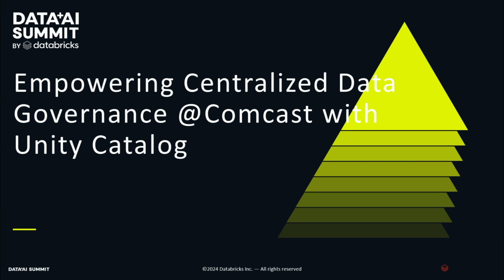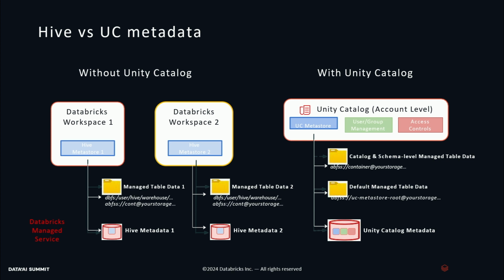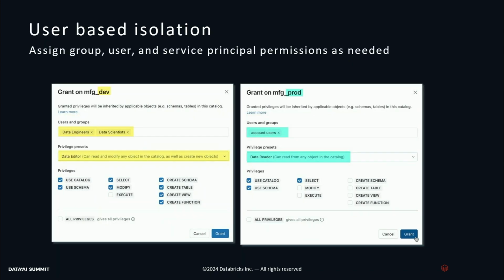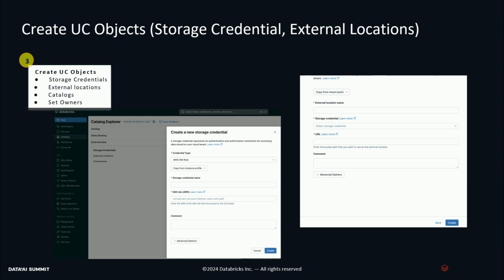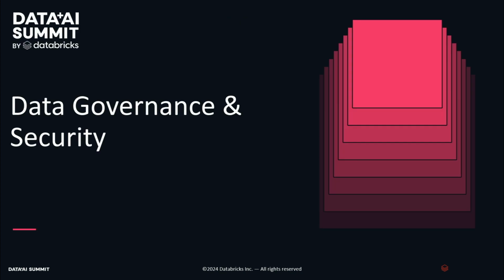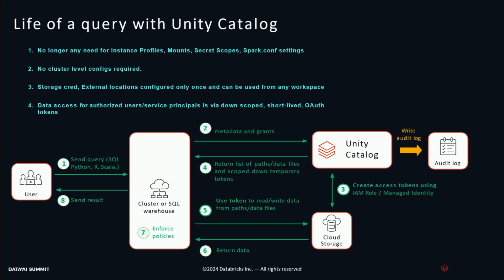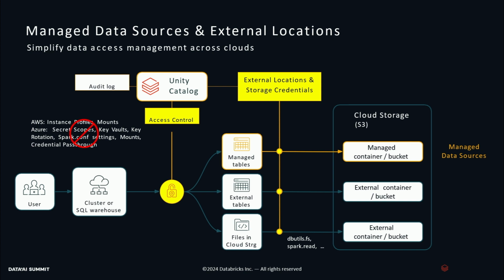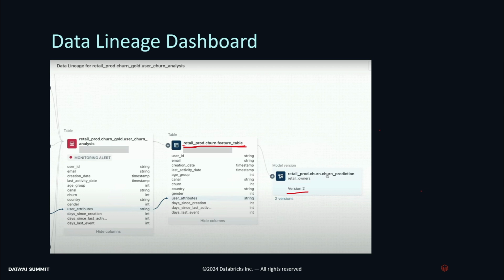Empowering Centralized Data Governance at Comcast with Unity Catalog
Our adoption of Databricks Unity Catalog has been pivotal in addressing the challenge of harmonizing data from diverse sources into a single reliable, secure system. This session will outline our journey toward establishing a robust data governance framework, showcasing the critical role of Unity Catalog in enabling fine-grained access control and ensuring data lineage. The session will demonstrate the integration of Unity Catalog into our existing workspaces, how we've maintained data governance standards without compromising on agility, and how our centralized metadata management approach has improved data sharing and collaboration across teams. We will share the challenges we faced, the solutions we devised, and the lessons learned in the process. This session aims to equip data engineers, scientists, and governance professionals with the knowledge and tools to harness the full potential of Databricks Unity Catalog for comprehensive data governance.

Talk By: Jayapaul Katta, Senior Principal Software Engineer, Comcast  ; Monika Raghuvanshi, Manager1, Comcast